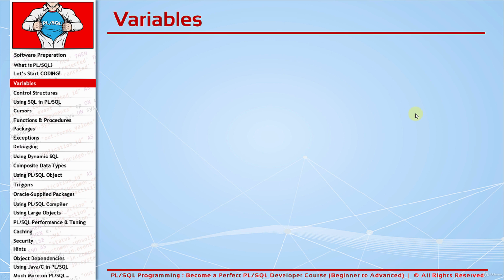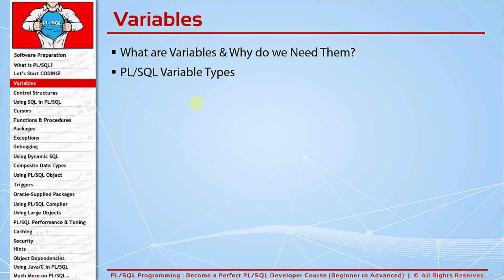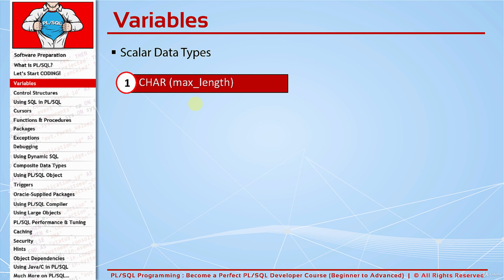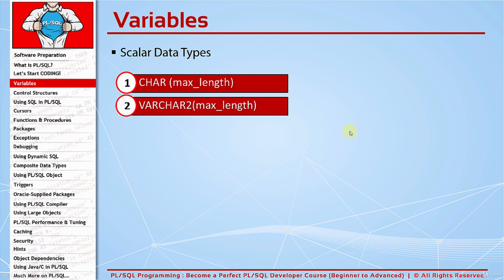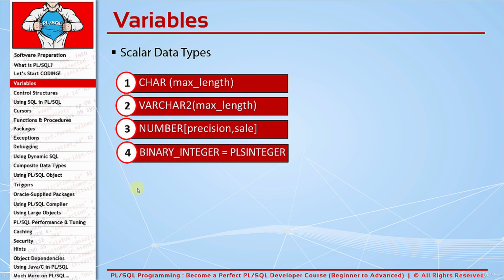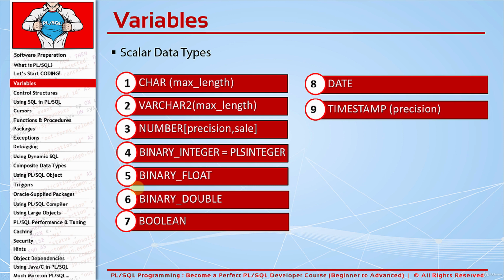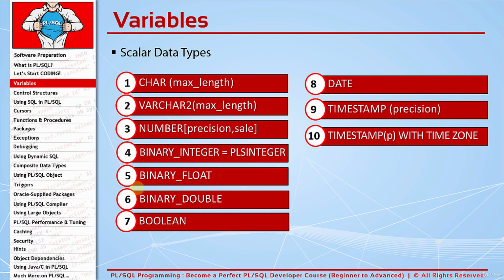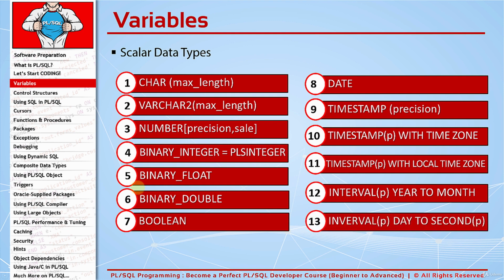25 What are Variables and Why to Use Them